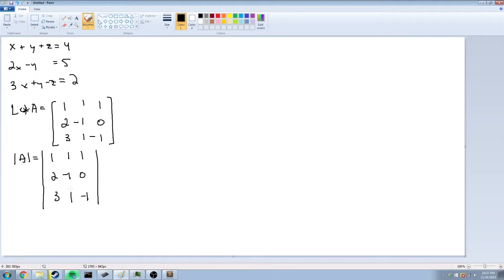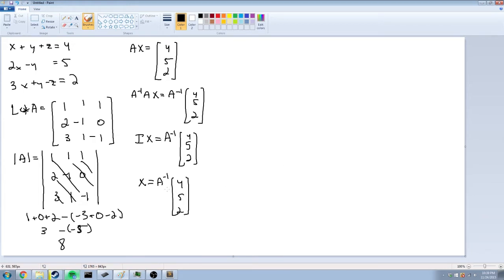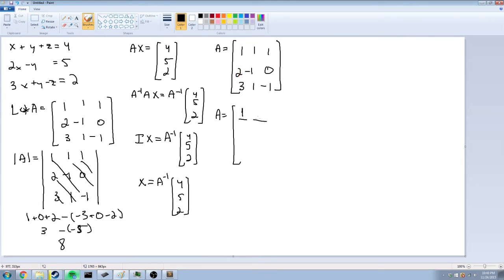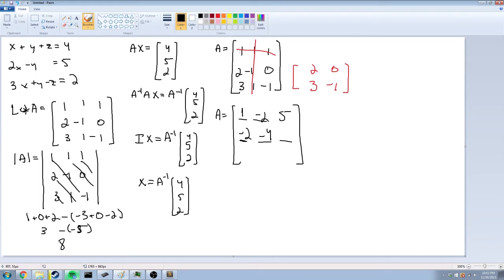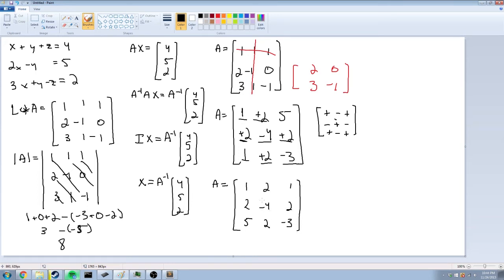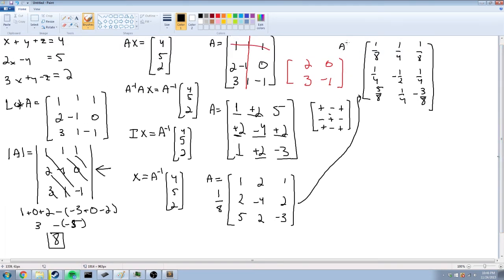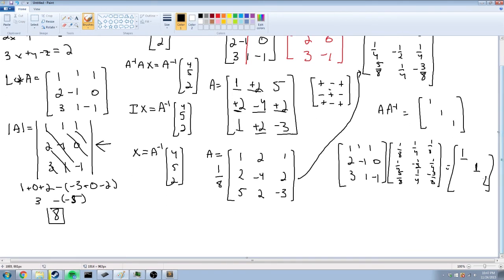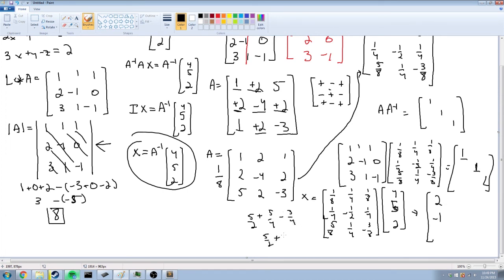Inverse Matrix Method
Professor Mallon teaches his students how to solve a system of equations using the inverse matrix method